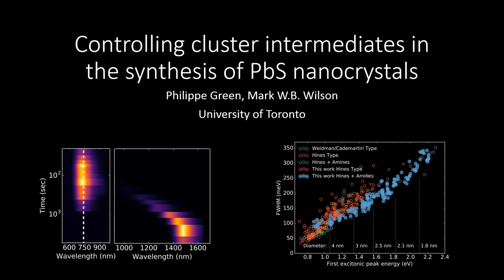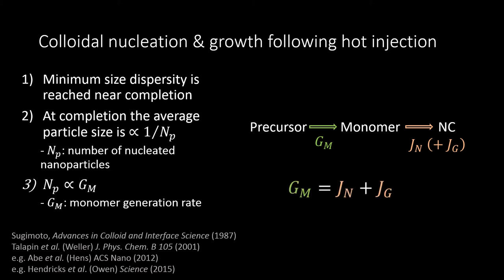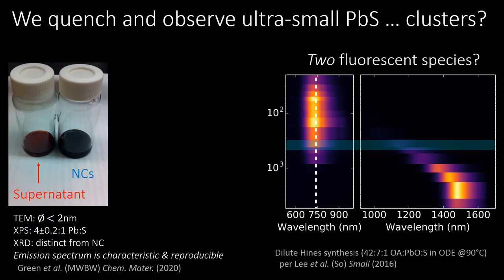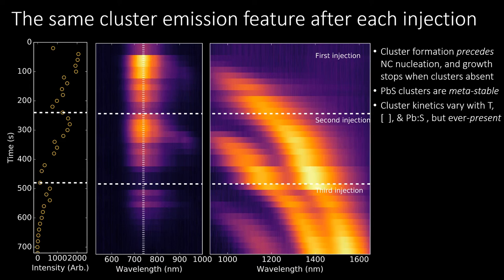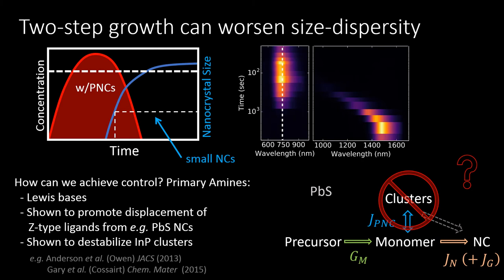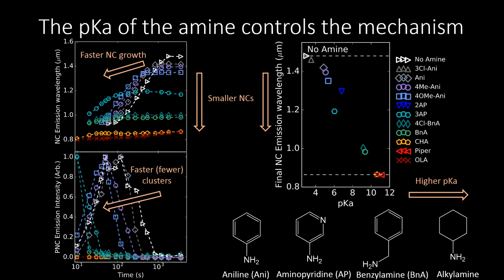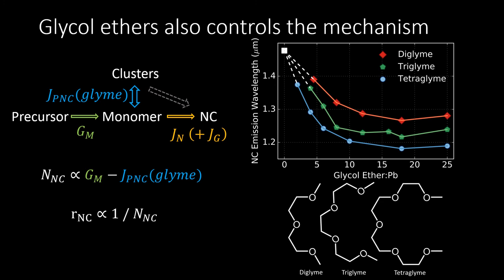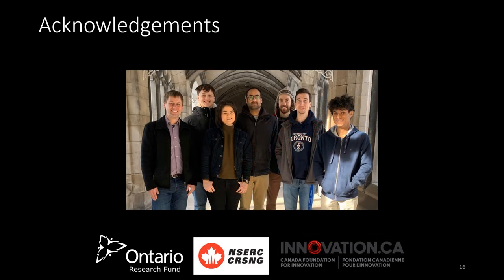Philippe Green - iCQD 2020 - Controlling clusters in the synthesis of PbS nanocrystals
Philippe describes our discovery that small, lead-rich, pre-nucleation clusters are formed pervasively in the conventional colloidal synthesis of PbS quantum dots. These clusters complicate the kinetics of nucleation and growth, and have frustrated efforts to produce small nanocrystals that are all the same size. Philippe then found that the clusters can be controllably suppressed with amine additives to yield unprecedentedly narrow ensemble line-widths for ultra-small particles. This results in a flatter energy landscape, which improves transport in quantum dot devices.